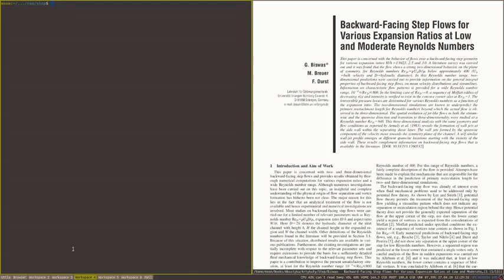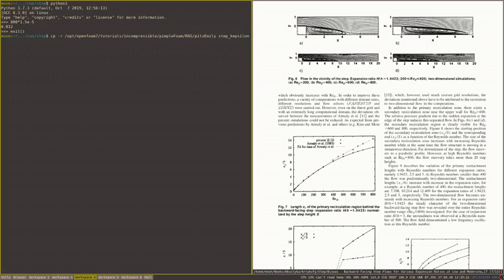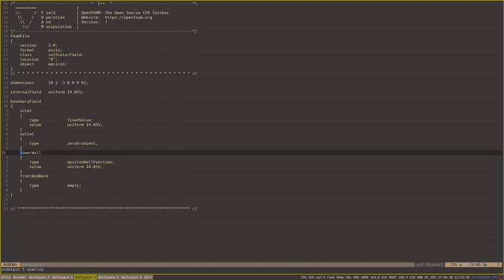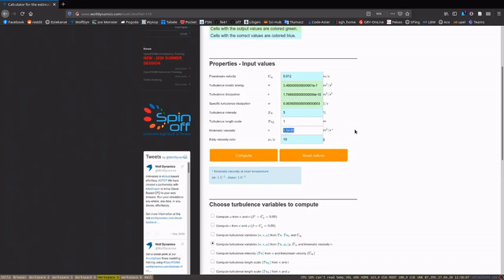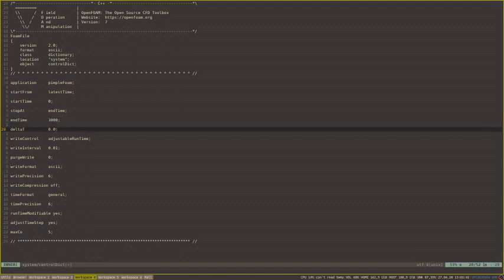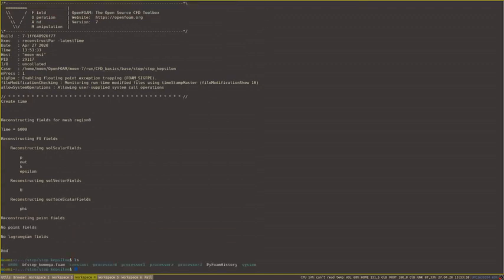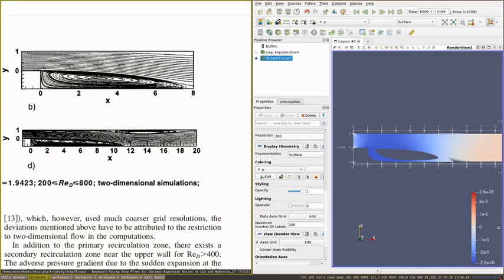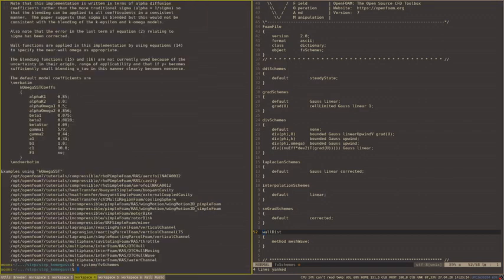OpenFOAM tutorial - Backward-Facing Step transient simulations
In this video, I will show you how to prepare a simulation case of flow over backward facing step using. We will use one of the OpenFOAM tutorials as a template for our simulations. Then I will show how to switch the turbulence model from k-epsilon to k-omega. The simulation will be conducted using OpenFOAM v 7.

Initially the time simulation was equal to 3000s, but I noticed that flow didn't converge. The results shown are for T=4000s.

If you want to model the flow using Spalart-Allmaras turbulence model, you can find initial/boundary conditions

This video is supplementary material for "CFD Basics with OpenFOAM" lectures held on Faculty of Mechanical Engineering and Robotics at the AGH University of Science and Technology.